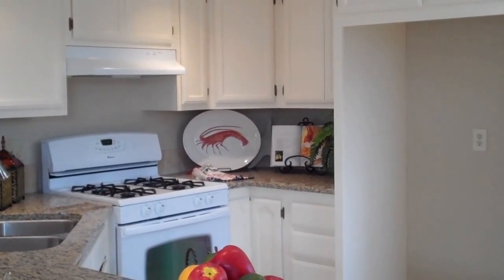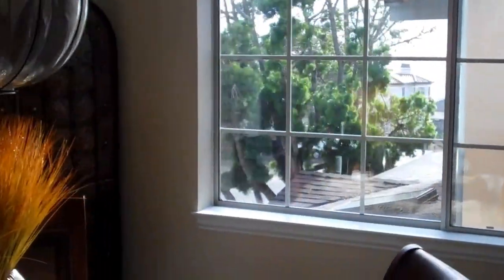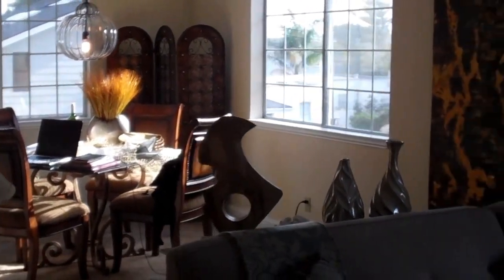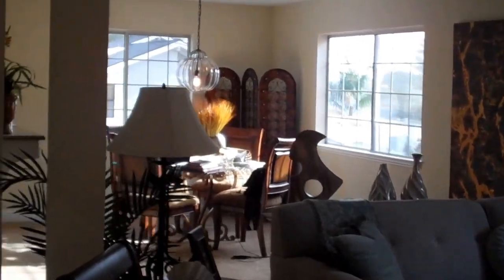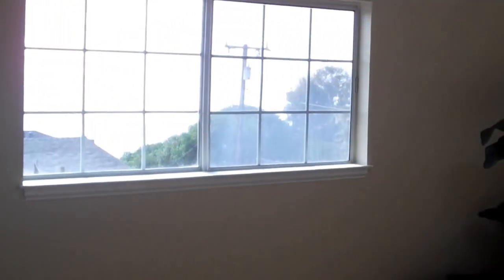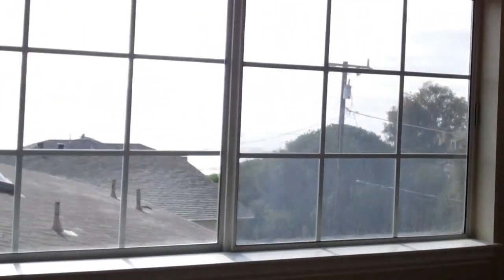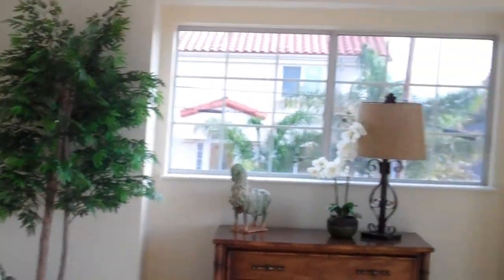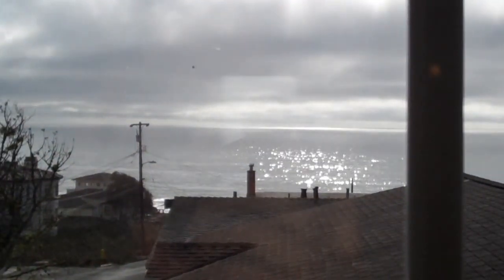Pismo Beach Condo!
shows you a Central coast California Pismo Beach condo for sale at $469,900 2 bedroom 2 bath 2 car garage 1400 sq. ft. remodeled. see more good god news such as single parents, central coast homeless, real estate and fun in the sun at http;//